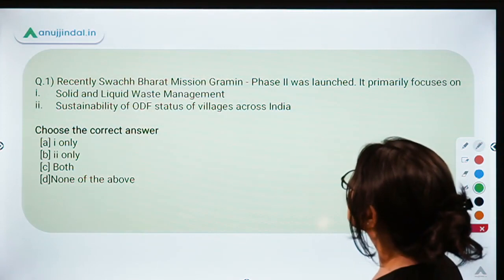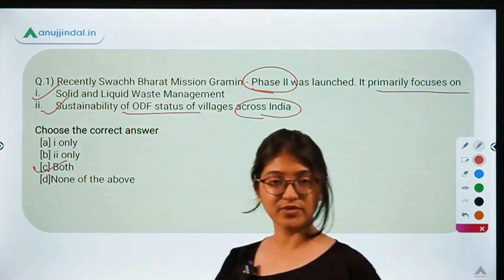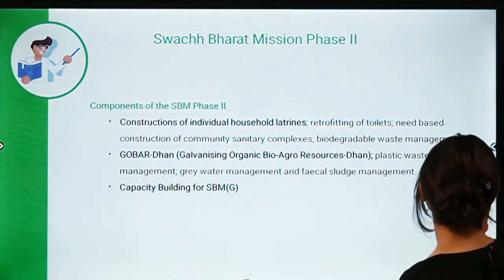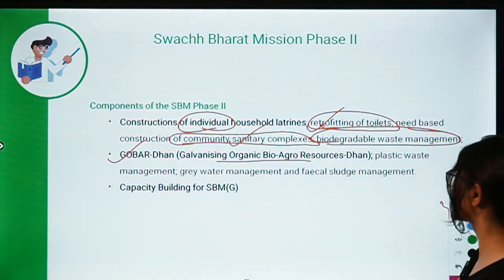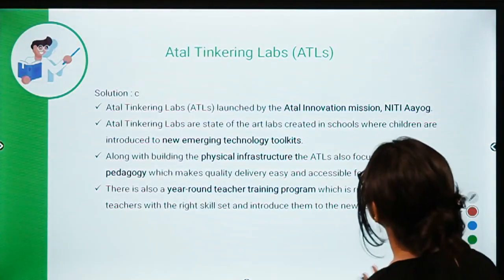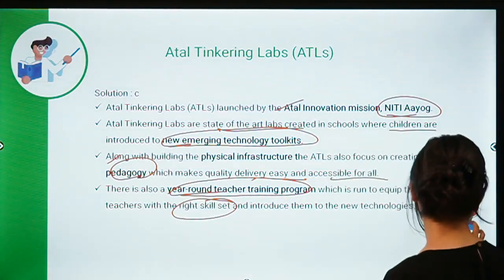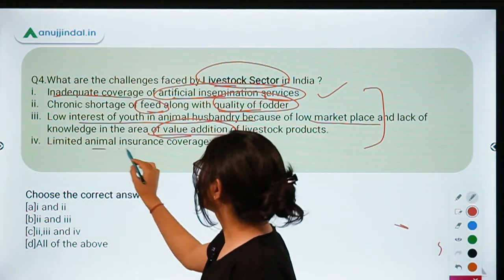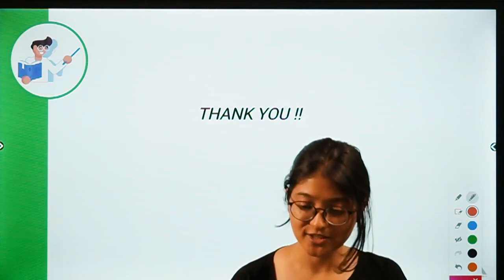ARD Current Affairs | Kurukshetra Feb 2021 MCQs | Day 3 - By Pooja Ma'am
In this session I have handpicked some questions from Kurukshetra February 2021 edition, so that we don't miss out anything important, that could be asked.